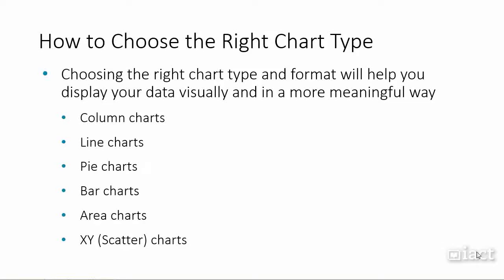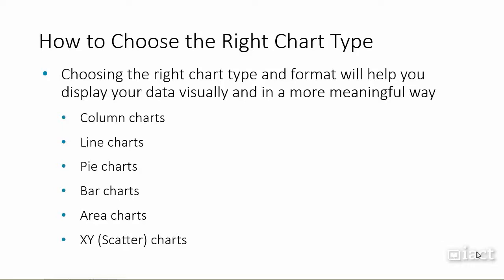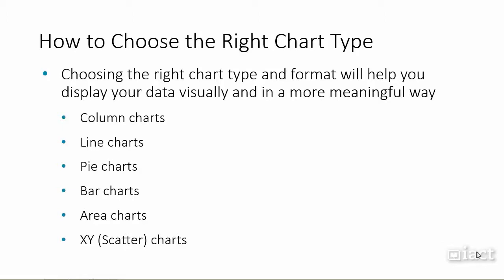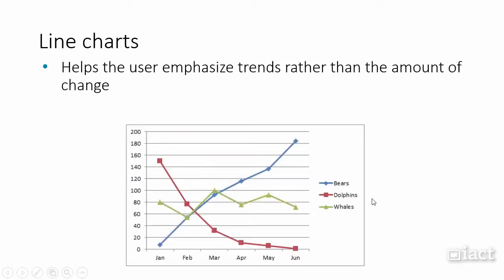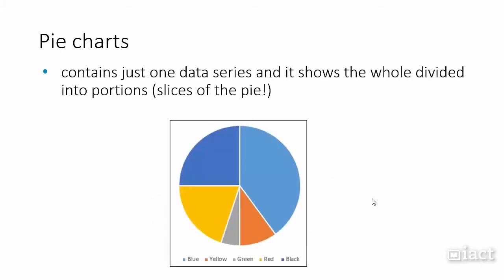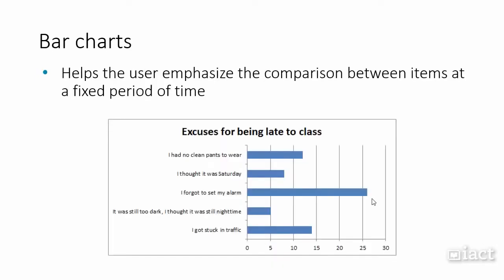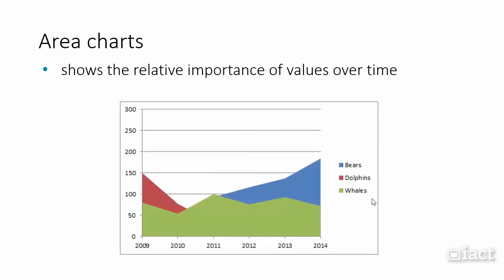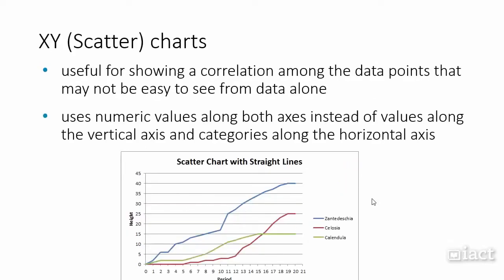Choosing the Right Chart - Excel 2013 Structure and Design